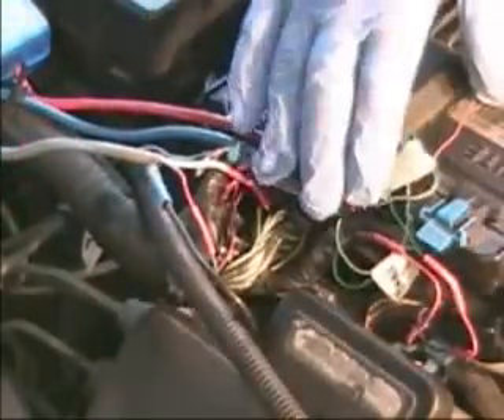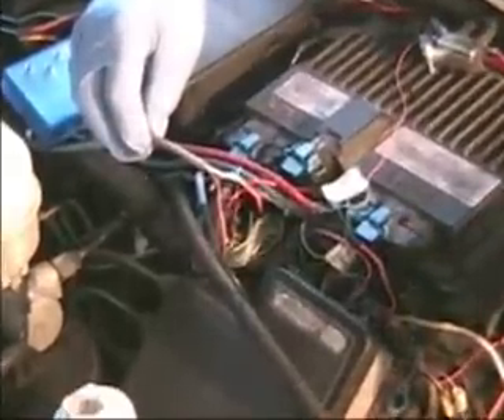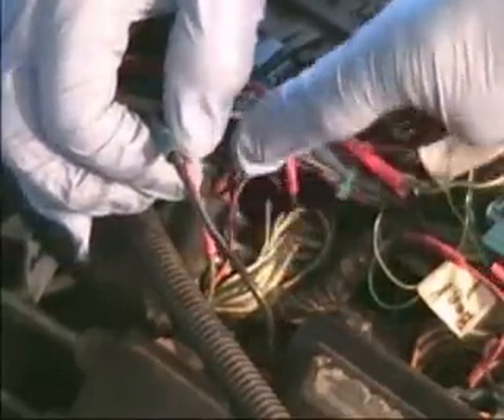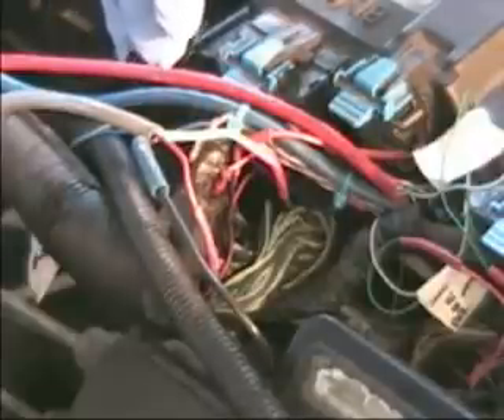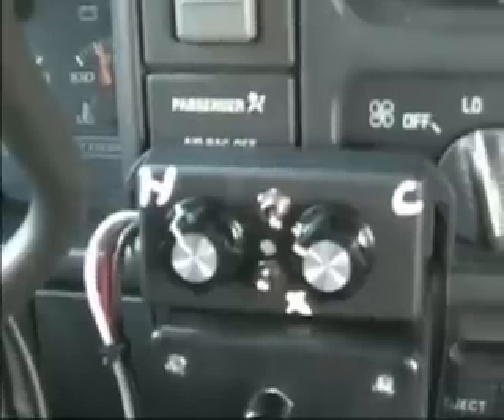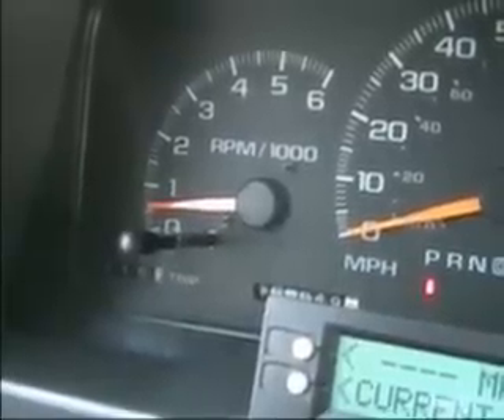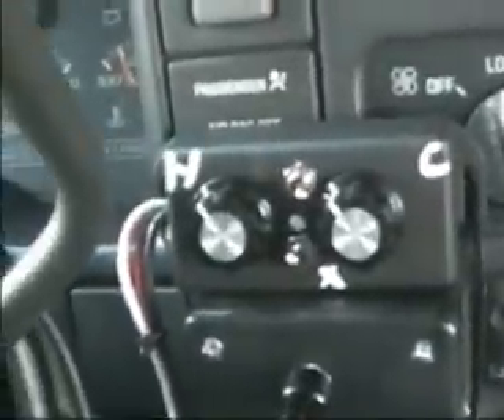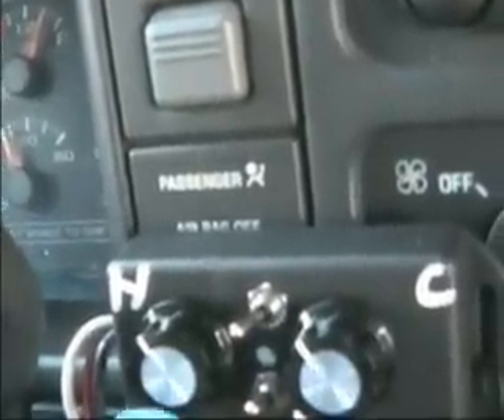How To Install Adjust a Map Enhancer For Hydrogen Generator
The map/maf enhancer (map enhancer) is perhaps the second most important enhancer to install for hydrogen generator efficiency next to the O2 sensor oxygen sensor efie. The map enhancer can be used on either the map sensor or the mass air flow sensor in practically the same manner— on the signal wire. When a vehicle has both a map sensor and an air flow sensor, you would only use the map enhancer on the map sensor— not the air flow sensor. If it only has a mass air flow sensor, then use the map enhancer on it.

NOTE: For the latest EFIEs we recommend the following page for HHO EFIE applications

LaBella's Enterprises
Kenner, Louisiana 70062